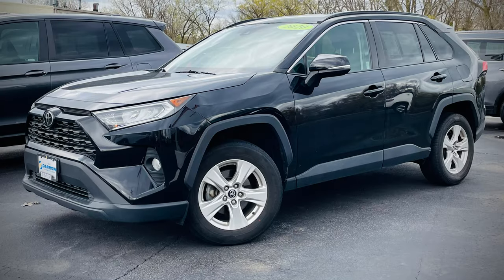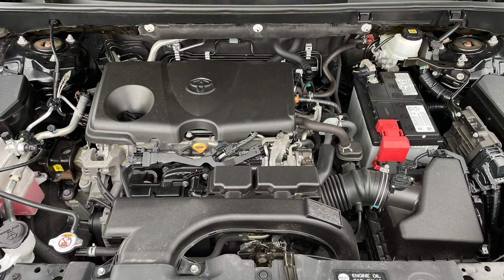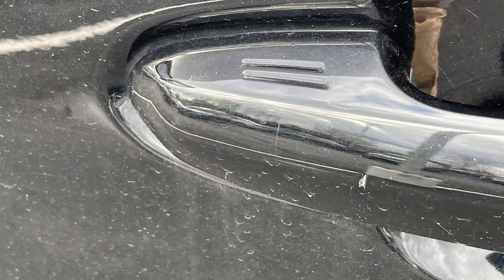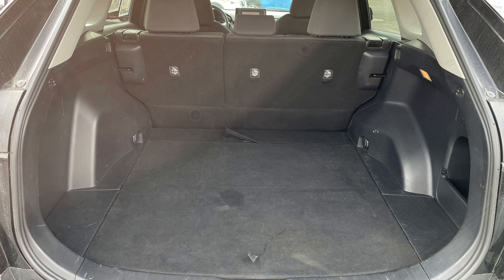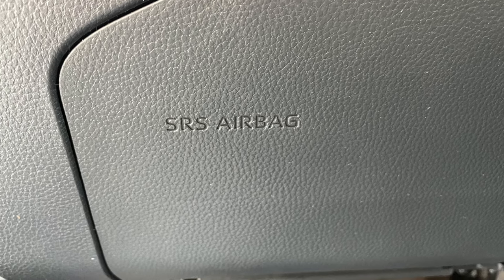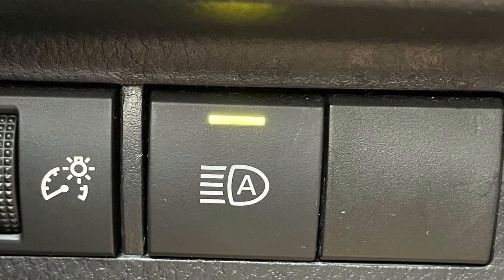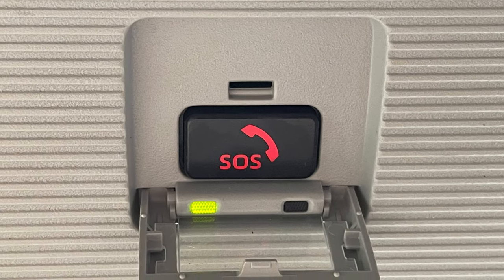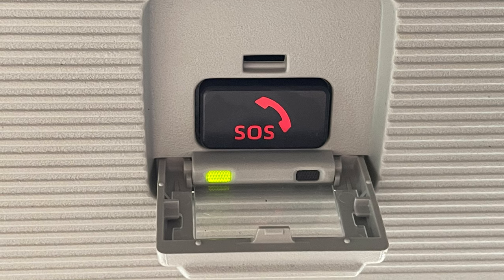Russ Darrow Direct Aged Vehicle Walkaround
Russ Darrow Direct has you covered for all of your used vehicle needs! Let's see if we can get this vehicle a brand new home today!

Click the link here or in our bio to check out our used car inventory, or stop in for a test drive today